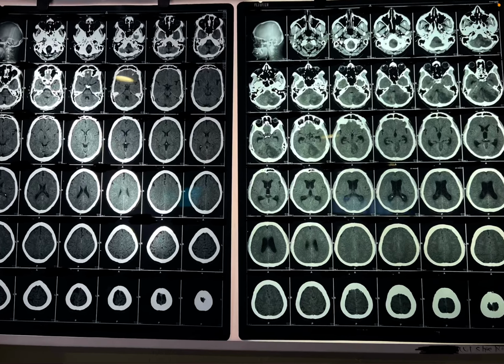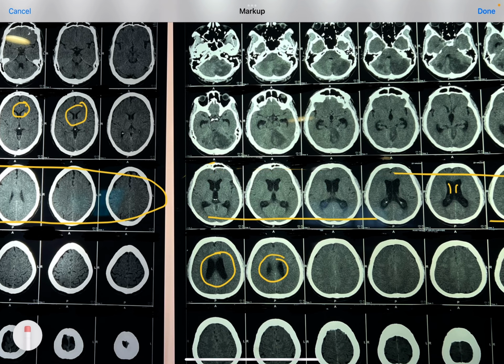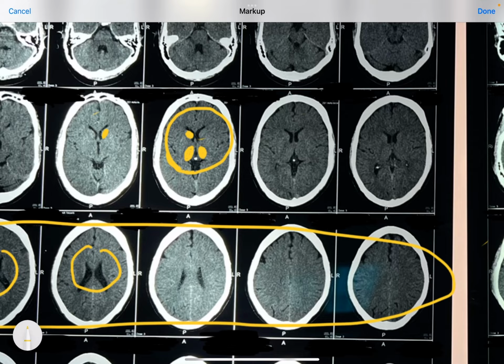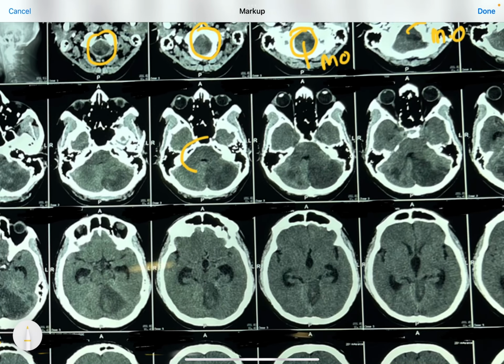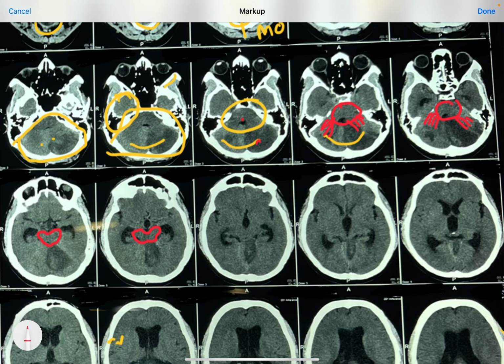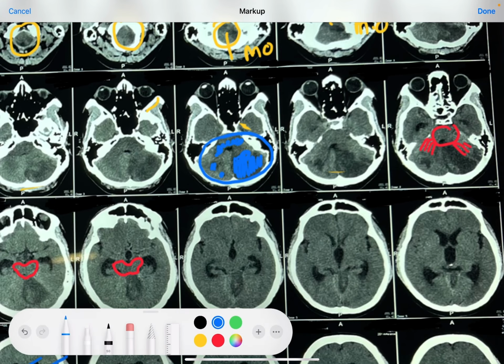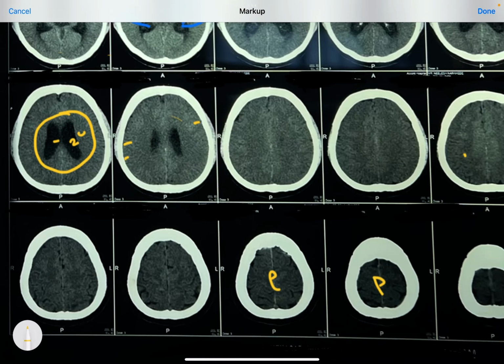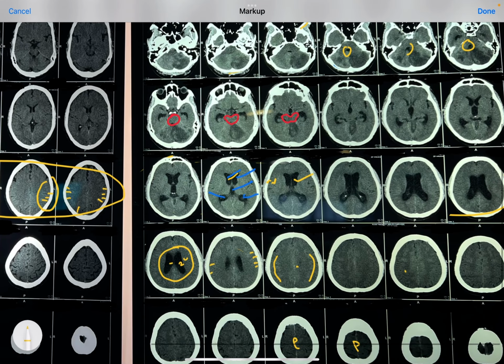CT BRAIN 4- CEREBELLAR INFARCTION WITH VENTRICULAR DIALATATION